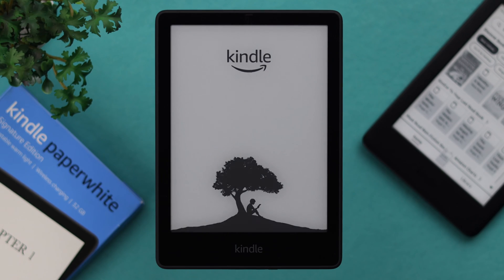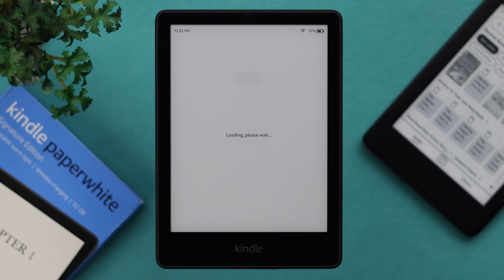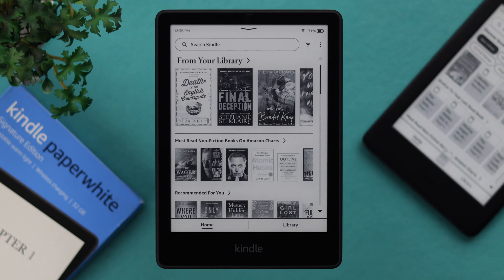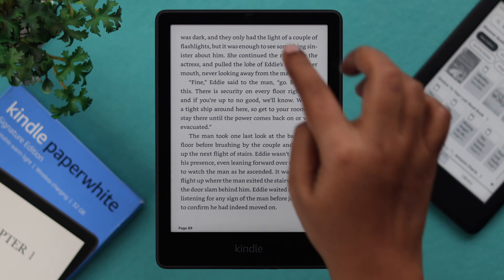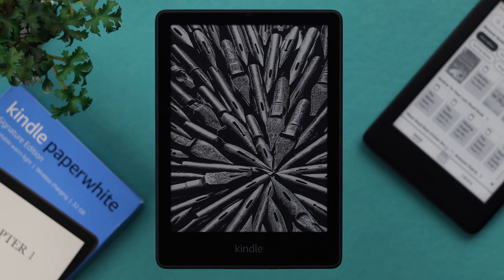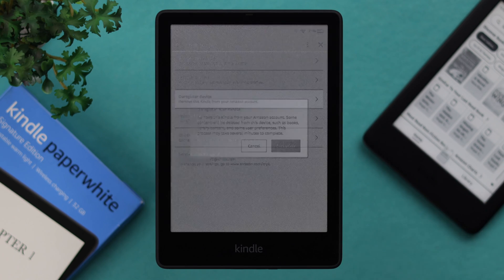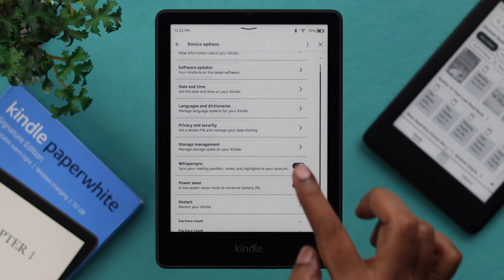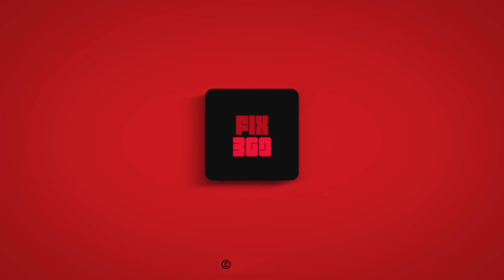How To Use A Kindle Paperwhite SE! [Complete Beginner's Guide]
Confused about how to use your brand new Kindle Paperwhite Signature Edition (11 Gen) as a new user in 2024? Searching for a step-by-step complete beginner's guide setup and navigating the Kindle Paperwhite 11 Gen? Then you’ve come to the right video.

In this video, the Fix369 Team will show you how to:

* Unboxing and step-by-step first time setup
* Get new books on your Kindle Paperwhite and buy books from the Amazon Kindle Store.
* Open and navigate books.
* What you can do while reading on Kindle Paperwhite.
* What can you do when you’re done reading on Kindle Paperwhite,
* Use the Quick Action Menu on Kindle Paperwhite.
* All the Settings you have on your Kindle Paperwhite
* Charge your Kindle Paperwhite

Kindle Paperwhite SE: How to Send eBook or PDF From iPhone/Android! [Without PC]:

0:00 Kindle Paperwhite Signature Edition Complete Beginner's Guide
0:19 Setup Kindle Paperwhite 11 for the First Time
1:07 Get New Books on your Kindle Paperwhite (Buy Books from Kindle Store)
1:50 Open and Navigate Books/ What you can do while reading
3:03 Access Recently Read a Book and Switched to Another
3:22 What to do when done reading on Kindle
3:40 What you can do in Quick Action Menu/All Settings on Kindle Paperwhite
5:47 Charge Kindle Paperwhite